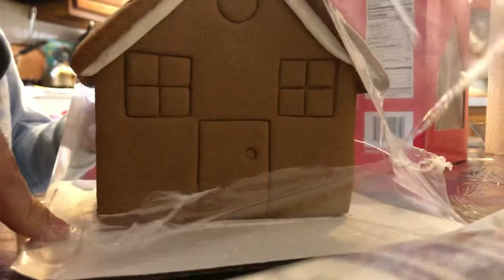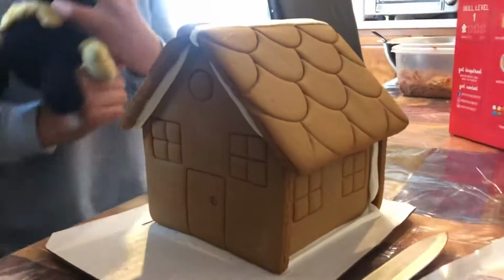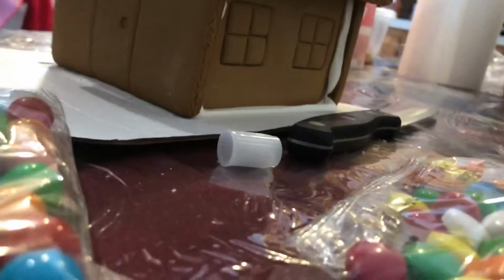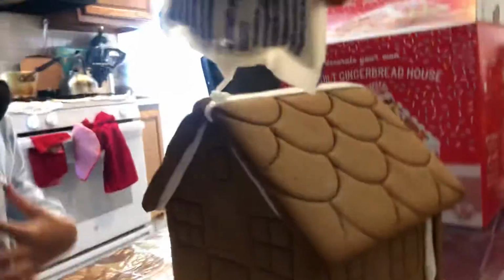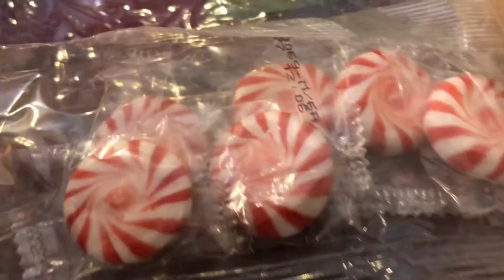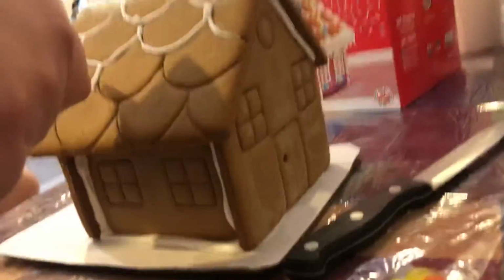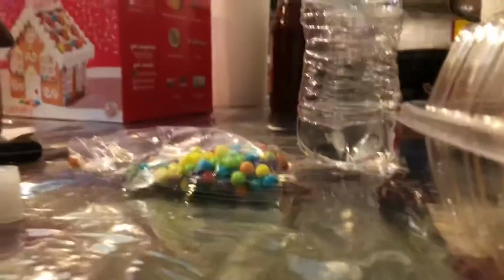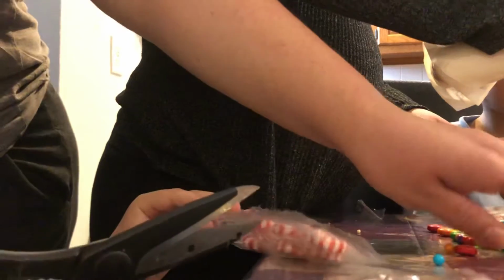Opening the gingerbread house